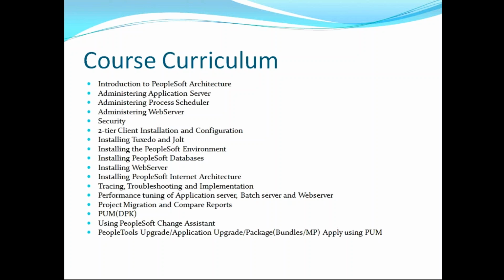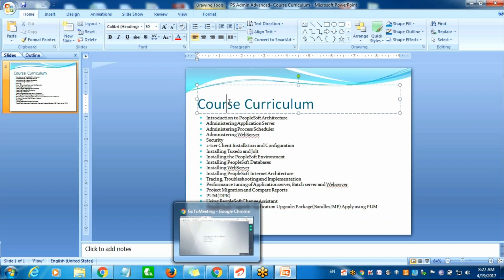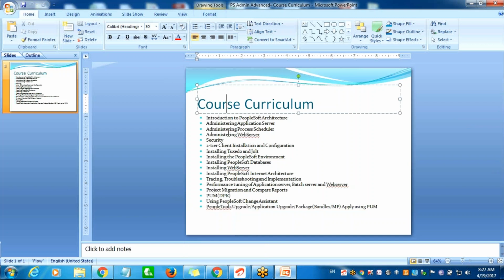PeopleSoft Admin Demo | Bytes Online Training